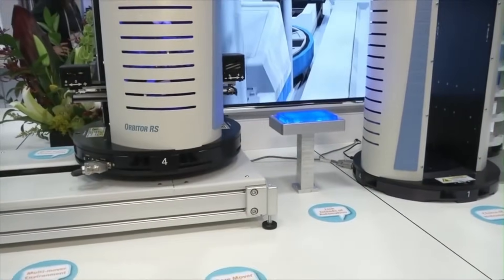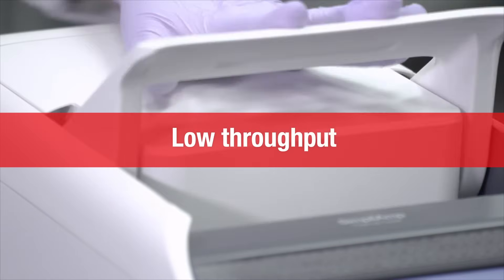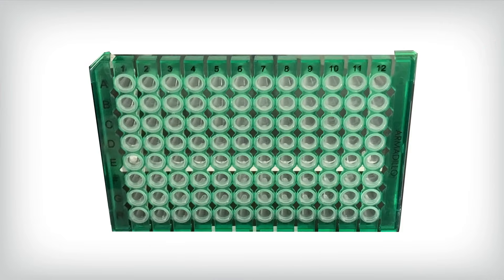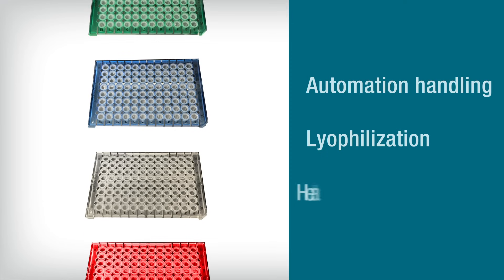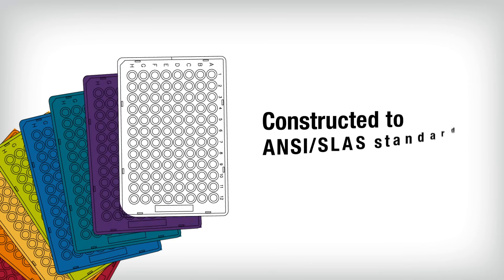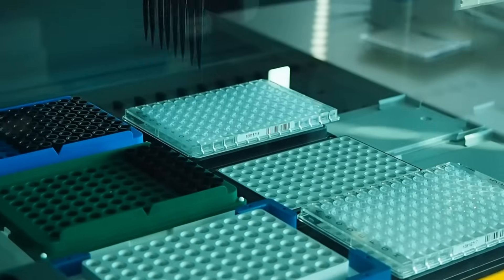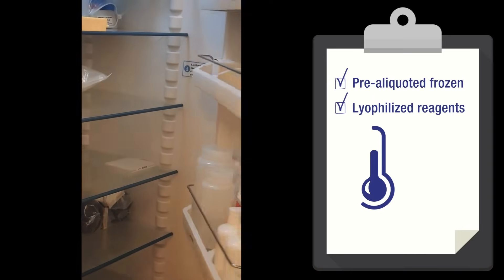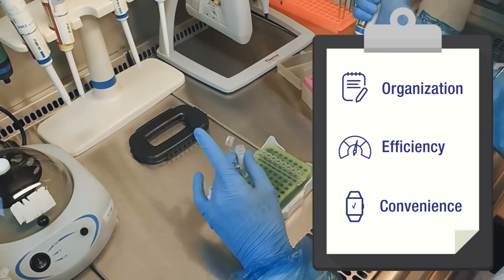Thermo Scientific™ Armadillo™ PCR Strip Plates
Thermo Scientific™ Armadillo™ PCR Strip Plates can be easily and safely broken into 8-tube strips to provide maximum scalability while minimizing waste. Specially designed with a warp-resistant frame, Armadillo PCR Strip plates are the ultimate choice for high-throughput PCR and automated handling.